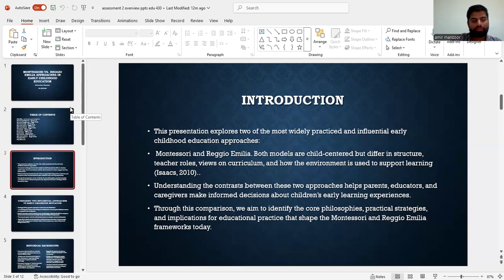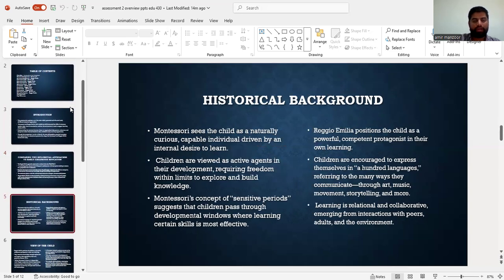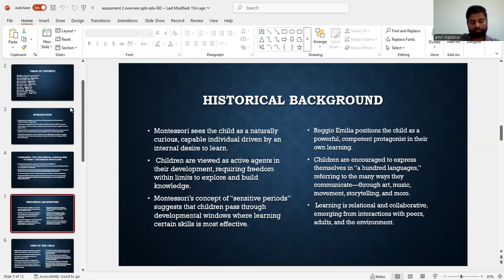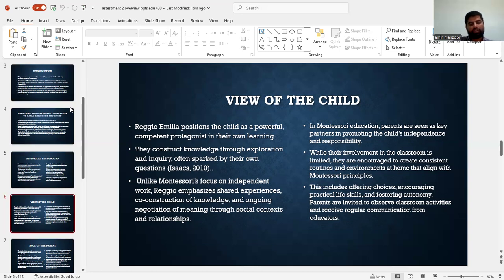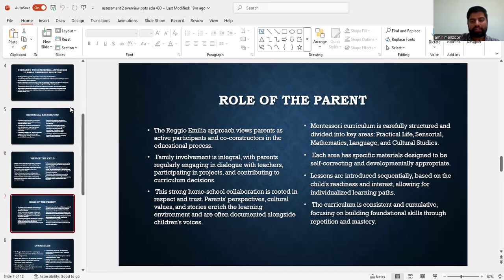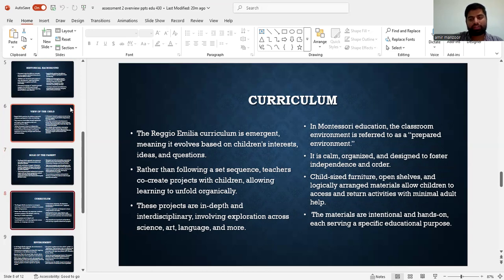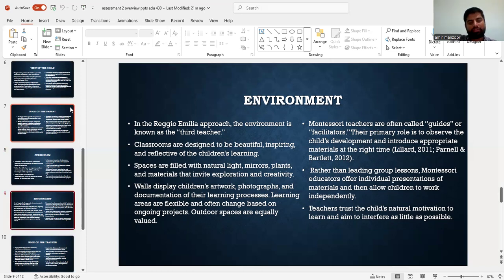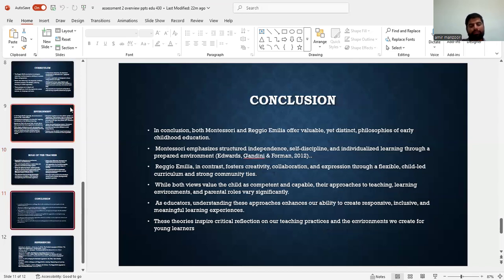EDU 430 presentation video